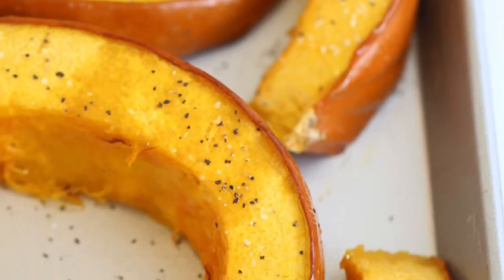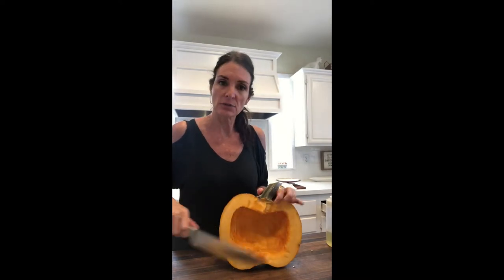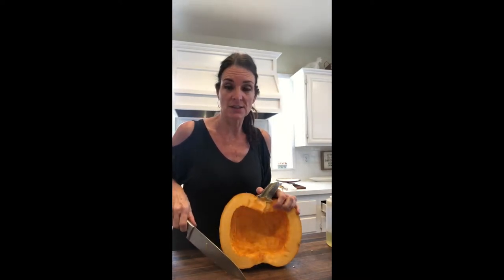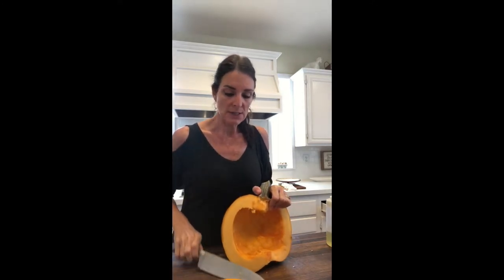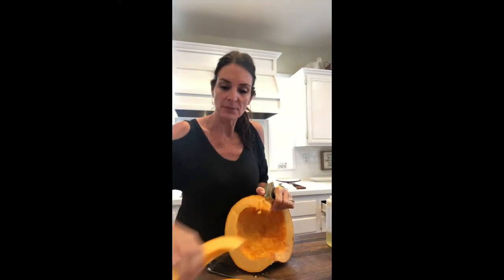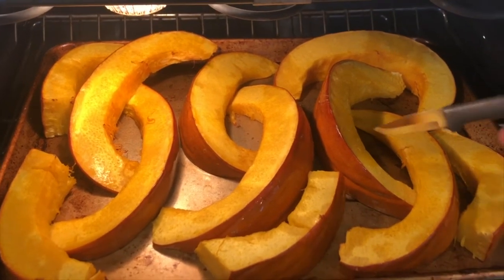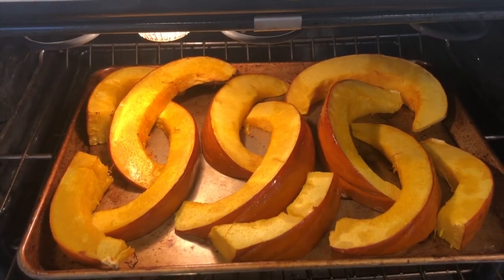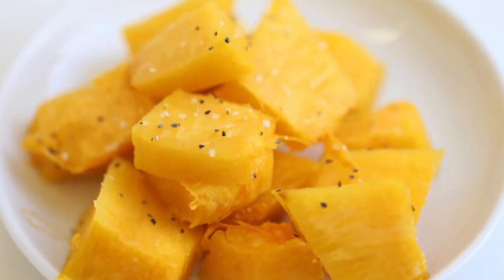roasting a jack o lantern pumpkin video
roasting pumpkin slices a delicious vegetable to enjoy with butter salt and pepper, or brown sugar and maple syrup. Save your pumpkins after Halloween, you may even want to buy more pumpkin to enjoy this for a great Thanksgiving side dish or everyday dinner too.